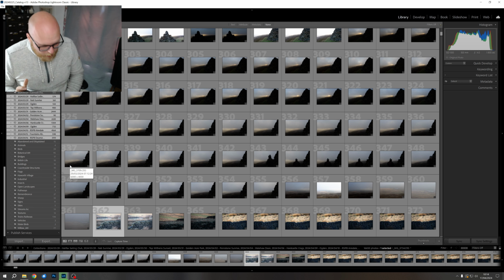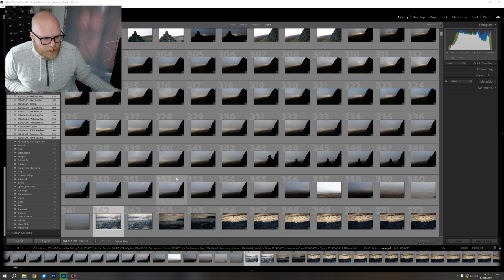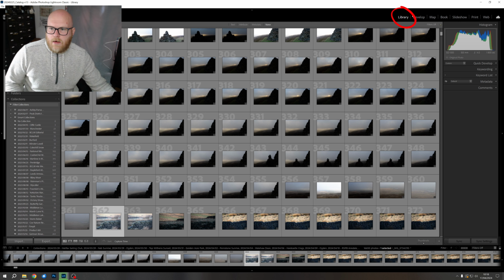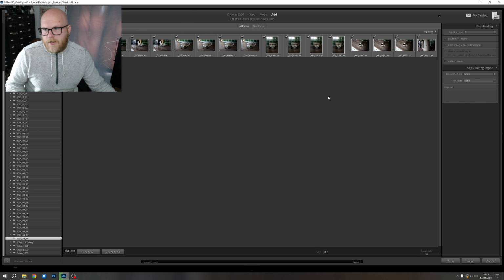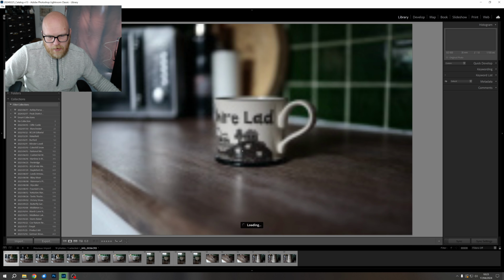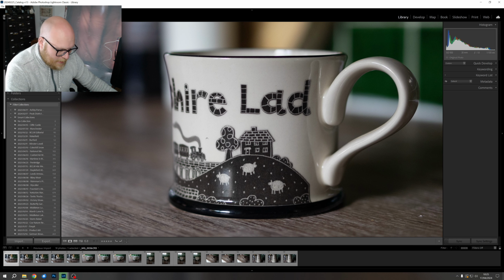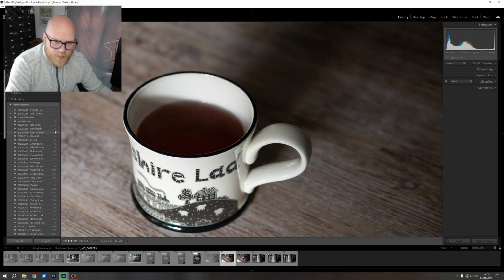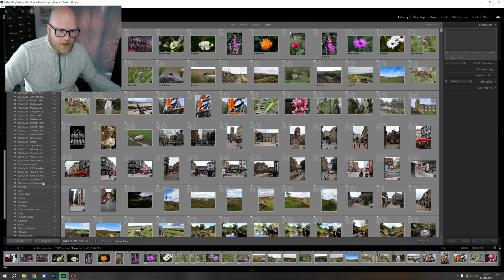Adobe Lightroom Ultra Basics - Importing, Cataloguing and Culling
First attempt at a video so please be gentle!

Just a brief walkthrough of how I get Raw images from camera to lightroom, then a quick way of sorting through keepers and rejects to keep storage requirements low, and your catalogue streamlined.

All video shot by myself, no stock footage used.